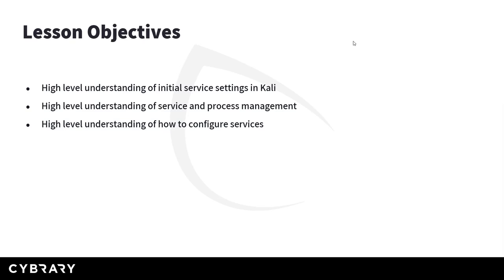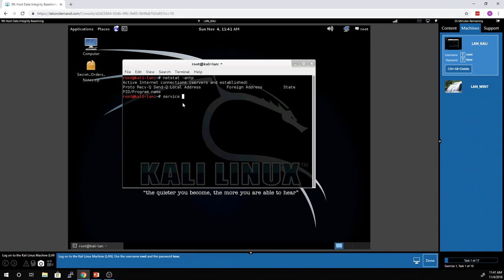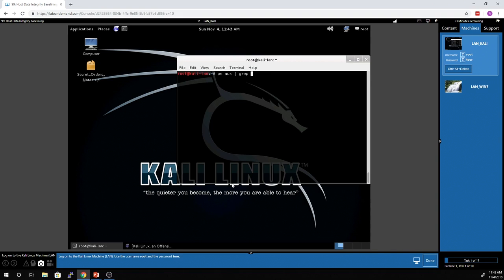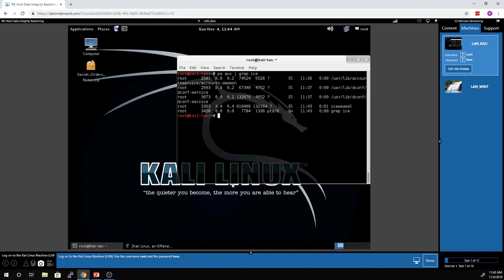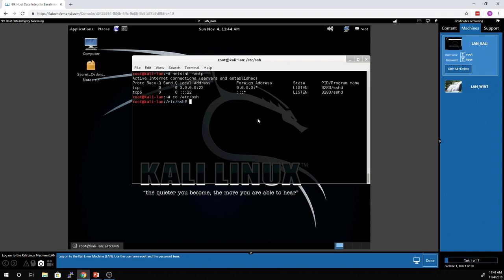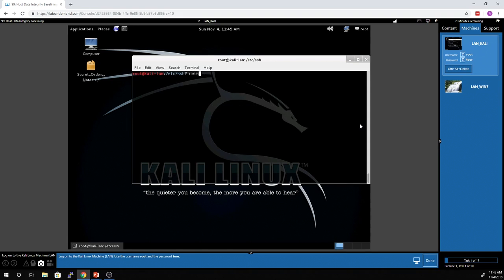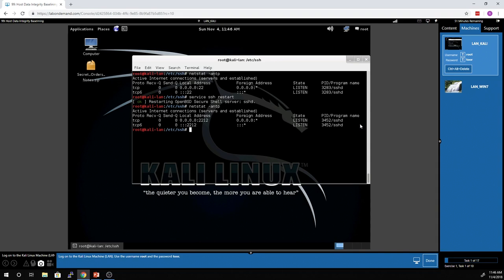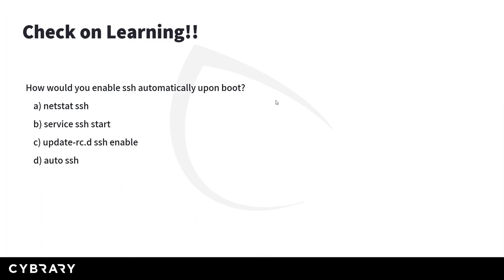3 2 Services KL